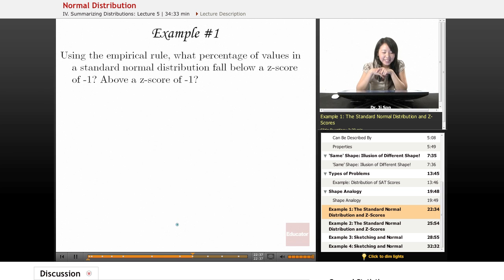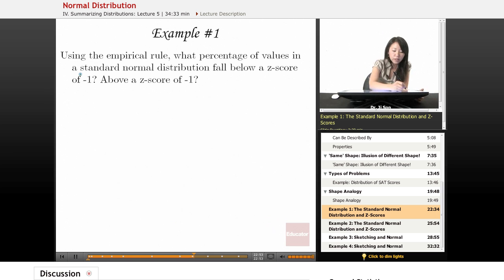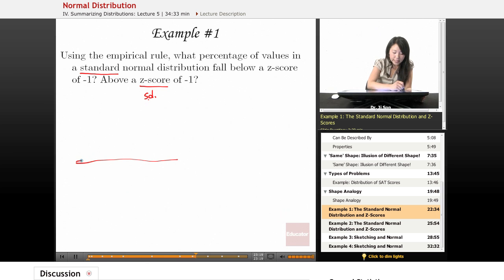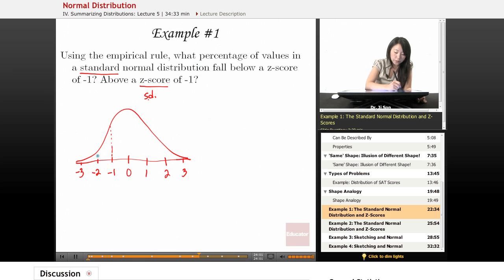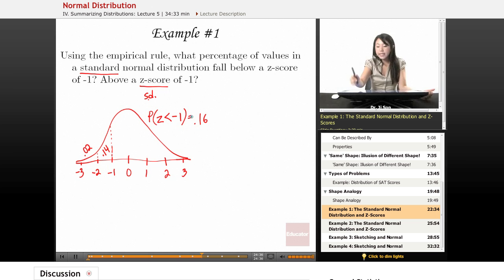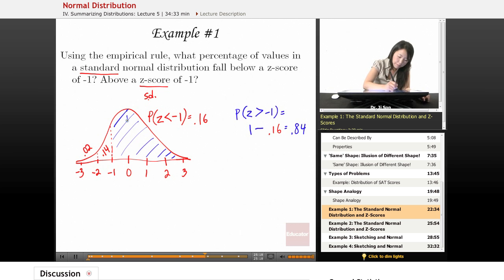"Z Scores" | Statistics with Educator.com